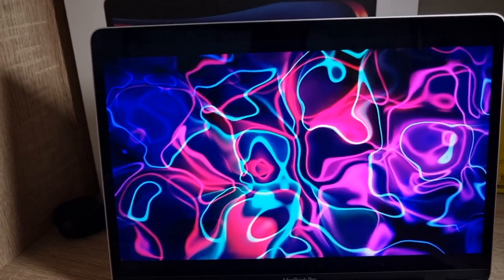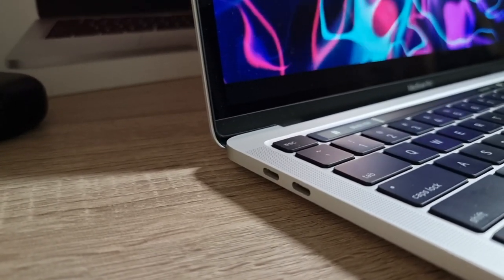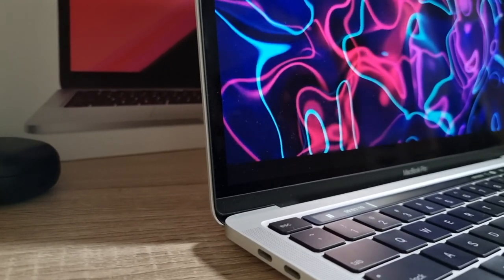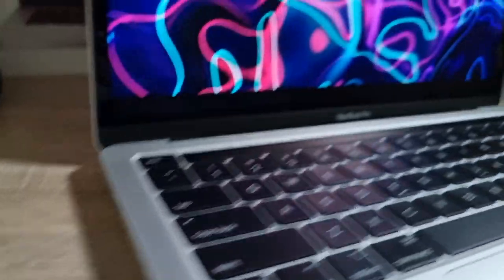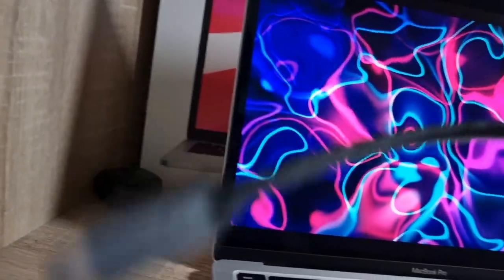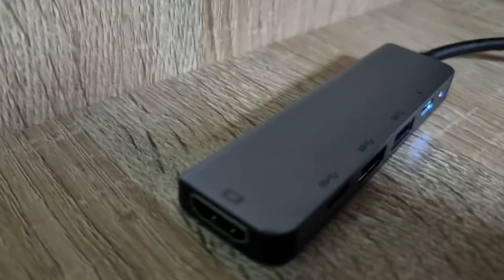The Ultimate MacBook Accessory!!!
As all of you might know that since 2016 Apple is rooting for usb c only for all of their MacBooks (as of uploading this video) which is alright but versatility is always welcome so in this video I will be talking about the best left bang for the buck usb c hub with amazing build quality and a good amount of ports.

Other great options: